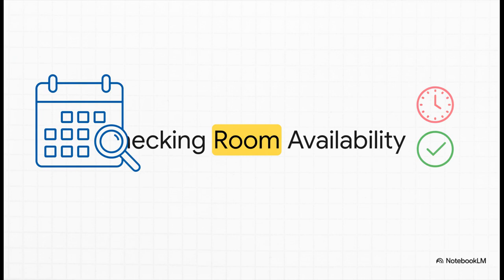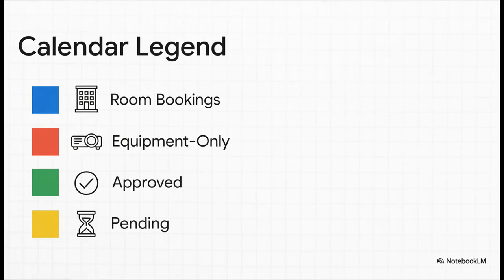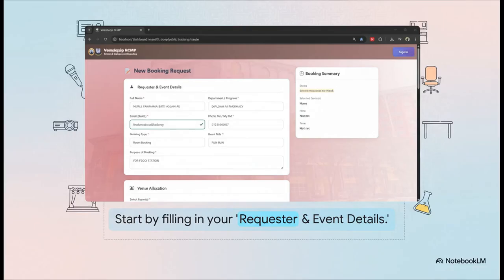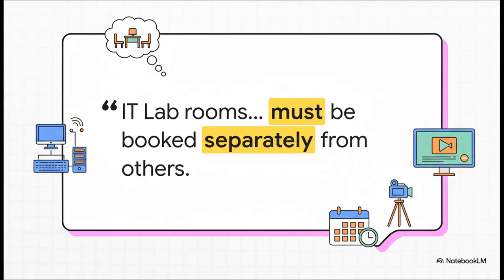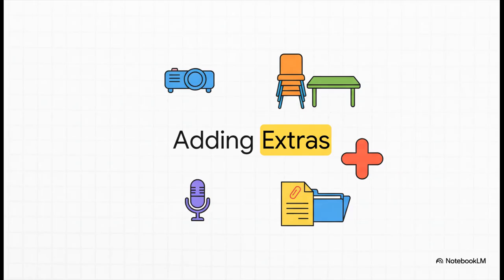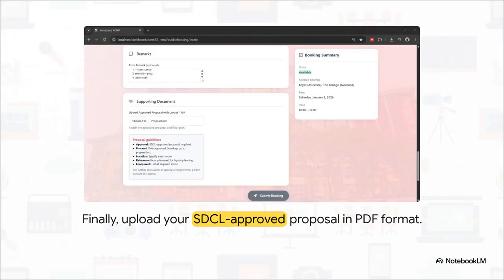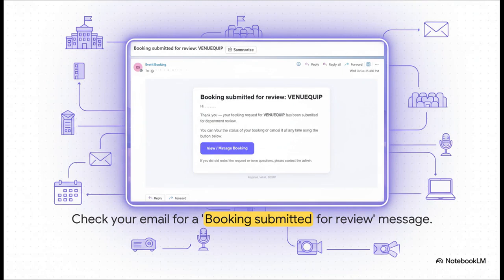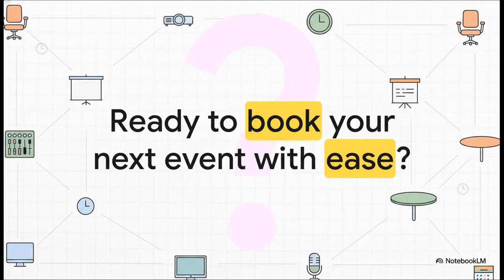VenuEquip Booking System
For UniKL RCMP staff booking of venues, including seminar rooms, lecture theaters, meeting rooms, and I.T. labs. All bookings are for events and special occasions.